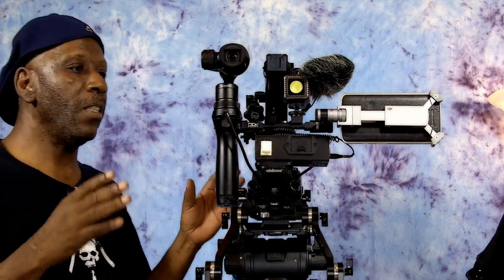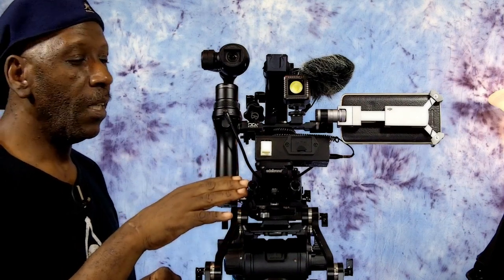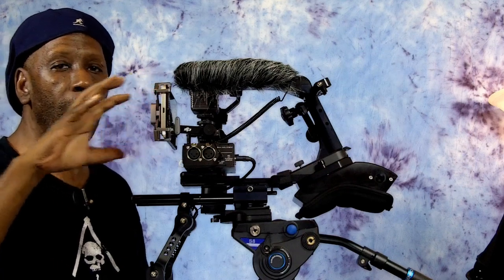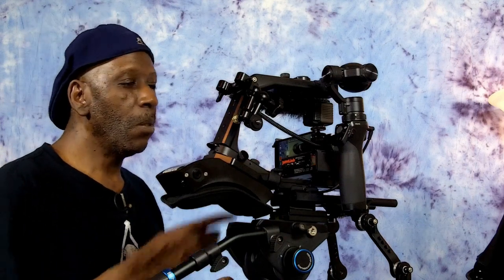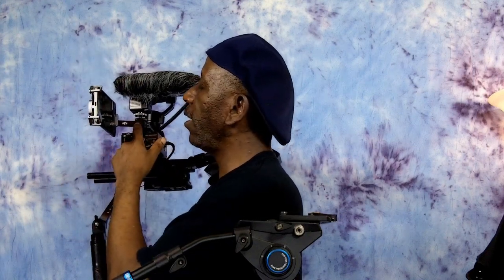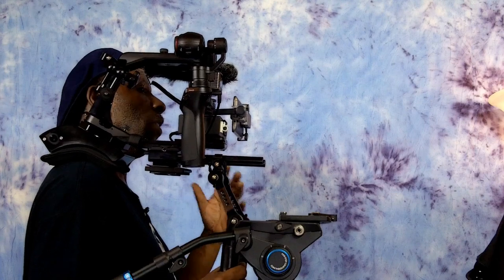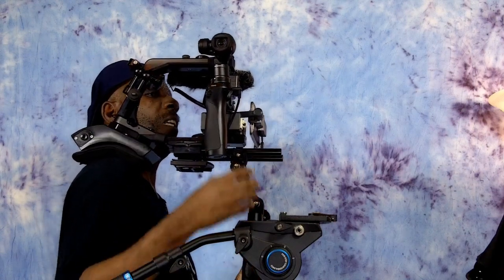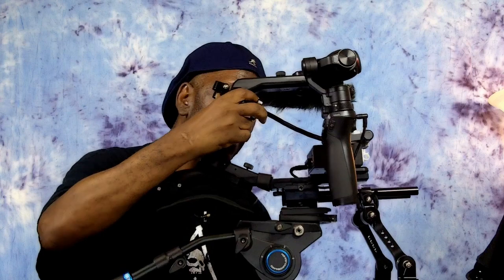Dji Osmo Shoulder rig set-up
My Dji Osmo is mounted on my Edelkrone module 7 shoulder rig .